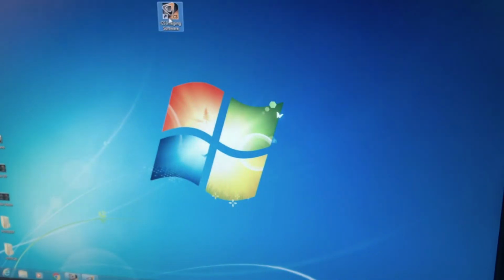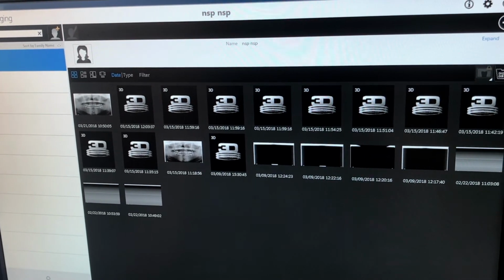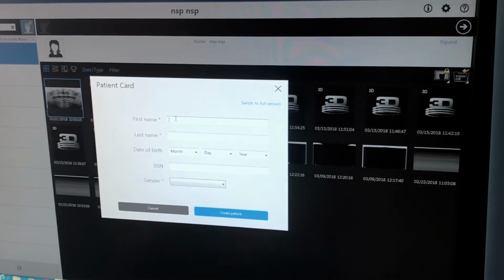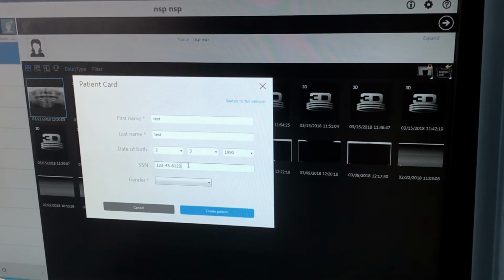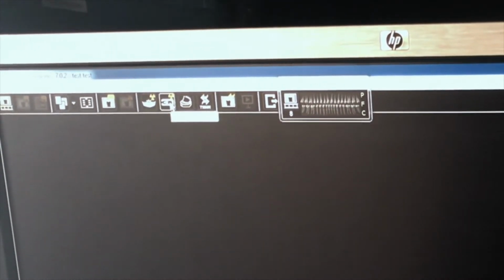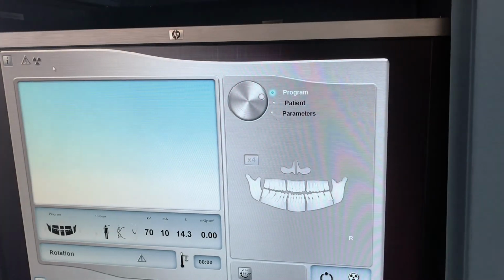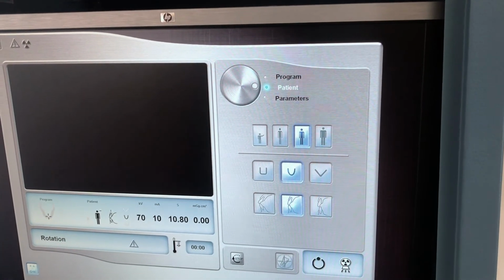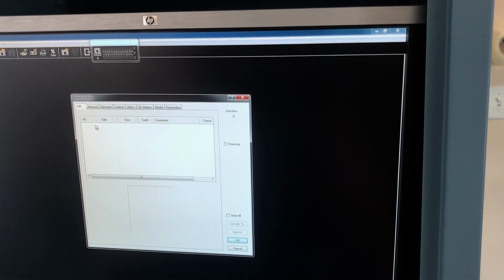Carestream 9000 3D Modality and Software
In this video, one of our most experienced techs and his sidekick helix will run through the different physical modes and software features of the Kodak 9000 3D CBCT imaging System. If you found this video useful, be sure to like or share it.

To find out more about the Kodak 9000 3D Cone Beam or Capital Dental Equipment, please visit our